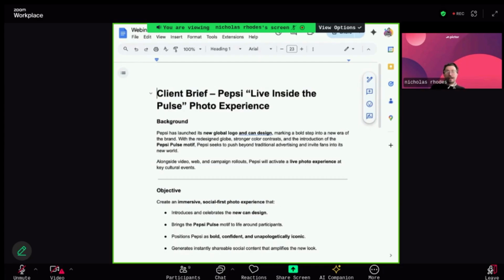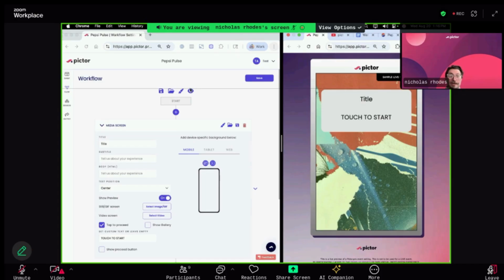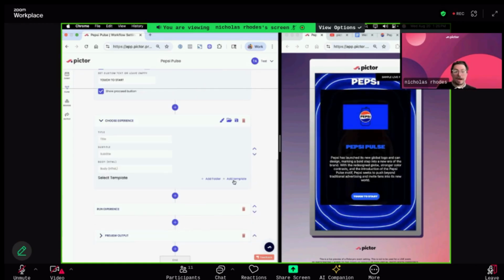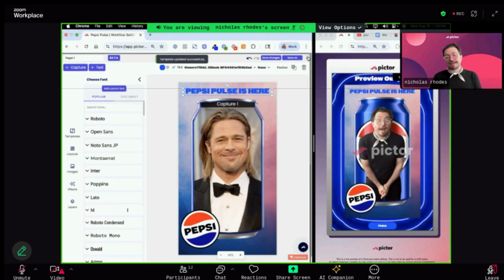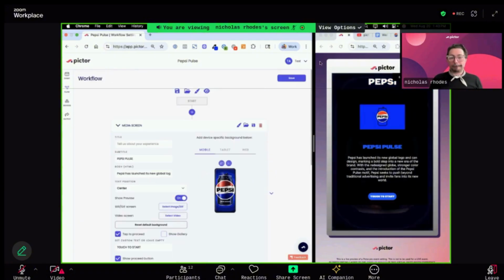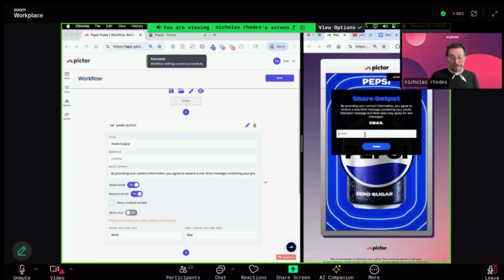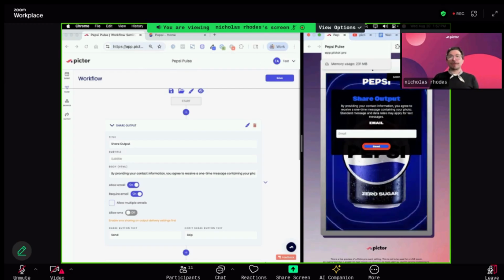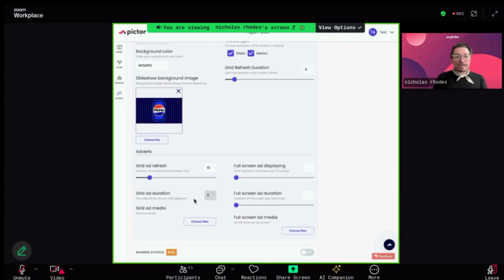PICTOR SHOW & TELL: Go Full Creative Control | Design & Deploy a Branded, Immersive Photo Experience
Go full creative control. Learn how to design and deploy a bold, branded, immersive photo experience using Pictor.

This week’s Pictor Show & Tell is a full demo on creating a dynamic, social-first photo campaign inspired by corporate brand assets—no coding needed.

Ideal for music festivals, brand activations, or immersive event experiences.

What we covered:
- Creating a customized event flow with multiple stages—photo capture, preview, sharing, and thank-you screens
- Using layered overlays with background removal and blend modes for rich, interactive branding
- Applying exact brand colors, including custom palettes like Pepsi Blue and bold contrasting fonts
- Uploading and positioning logos and assets with pixel-perfect precision using coordinate-based design
- Setting modal transparency and corner radius to match brand style guides without writing any code
- Managing sharing inputs early in the flow to optimize guest throughput and enhance experience
- Using live preview and timing controls for seamless on-site capture and content delivery
- Leveraging video embedding and timeout screens to engage guests during processing waits
- Fine-tuning typography and button styles to mirror brand personality and legal compliance needs
- Q&A on print workflows, event pricing, support levels, AI credit use, and hardware recommendations

Whether you’re a seasoned pro or new to Pictor, this session reveals how much you can shape every pixel of your branded photo experience—creating deeply immersive, social-ready activations for any event or client.

Branded Photo Experience | Event Photo Activation | Photo Booth Software | Customizable UX/UI